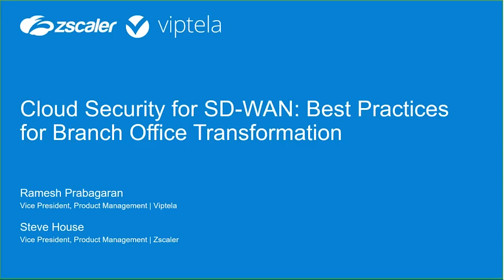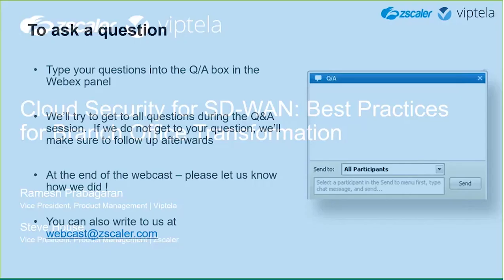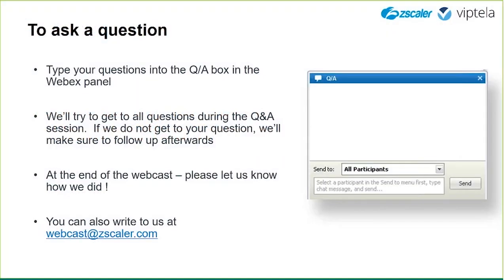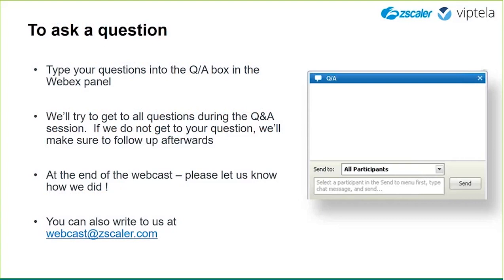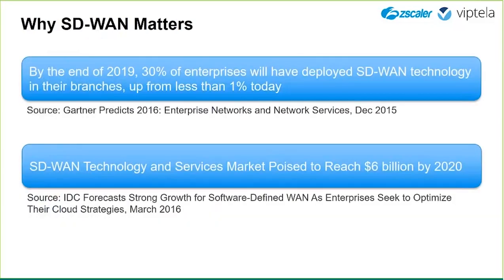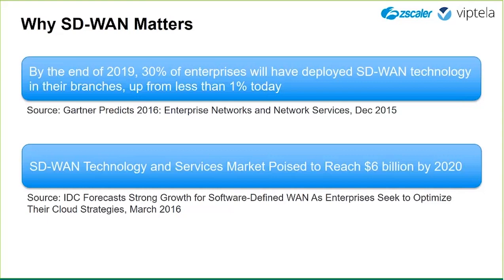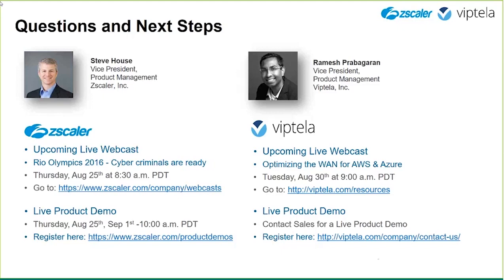Zscaler Cloud Security for Viptela SD WAN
Demand for bandwidth in enterprise branch offices is increasing with the increased use of cloud applications, collaboration tools, and video. Because MPLS is so expensive, enterprises that require additional bandwidth need to leverage the internet where possible without backhauling to a centralized DMZ. See how Viptela and Zscaler are transforming SD-WAN.

About Zscaler
Zscaler (NASDAQ: ZS) enables the world’s leading organizations to securely transform their networks and applications for a mobile and cloud-first world. Its flagship services, Zscaler Internet AccessTM and Zscaler Private AccessTM, create fast, secure connections between users and applications, regardless of device, location, or network. Zscaler services are 100 percent cloud-delivered and offer the simplicity, enhanced security, and improved user experience that traditional appliances are unable to match.

Each of Zscaler, Zscaler Internet Access and Zscaler Private Access is a trademark or registered trademark of Zscaler, Inc. in the United States and/or other countries.